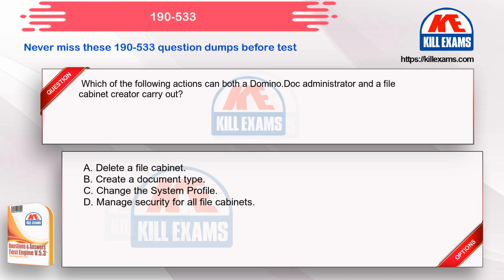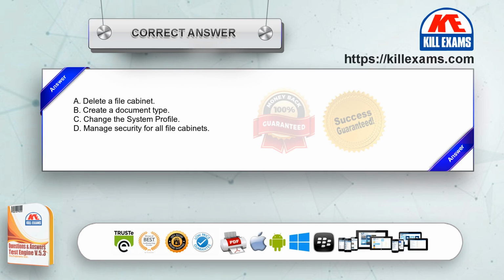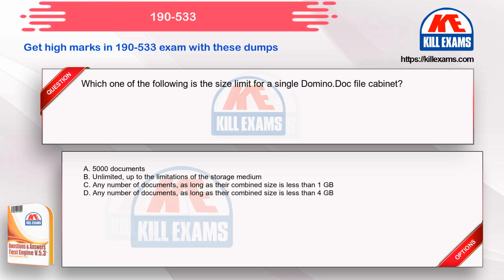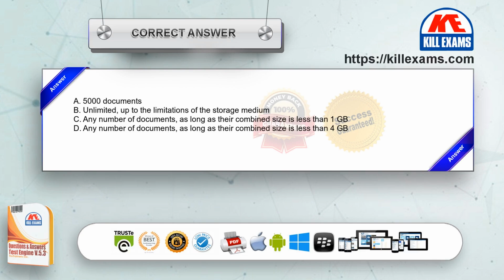190-533 - DOMINO.DOC SYSTEM ADMINISTRATION 3.0 2021 Update Question Bank by Killexams.com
Rather than wasting time on one 190-533 ebooks that contain outdated questions, register at killexams.com and forget to worry about updated 190-533 questions. We take care of it for you. Our team continuously working for update, valid and latest 190-533 boot camp that are obtained from 190-533 exam dumps.